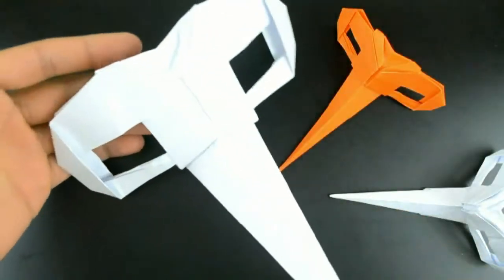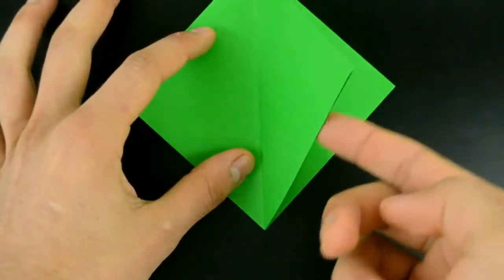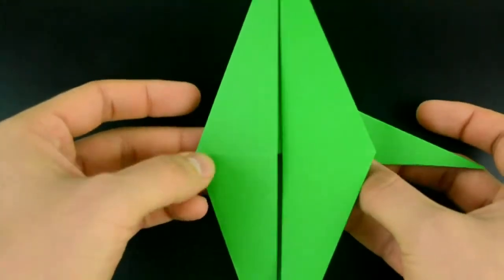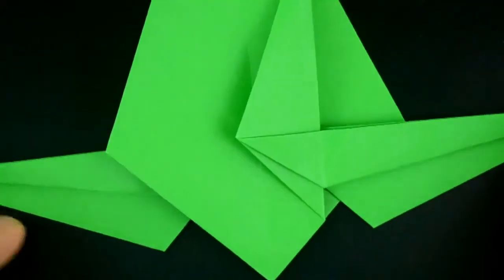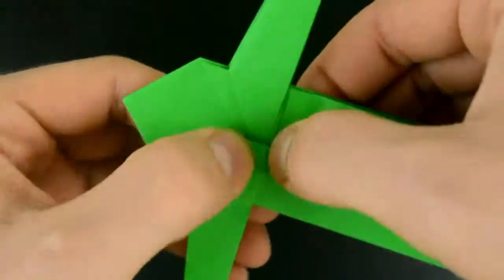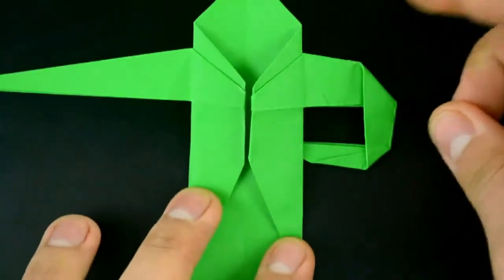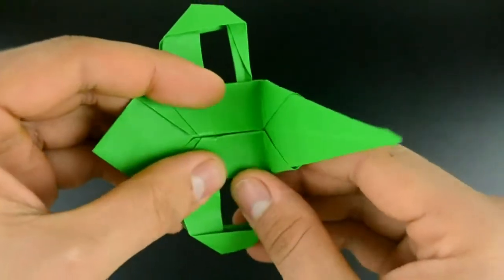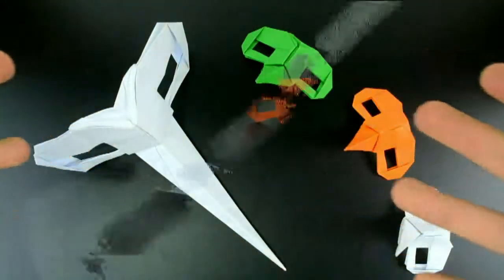Origami Dr Parnassus Mask Riccardo Foschi English SatecubanoS